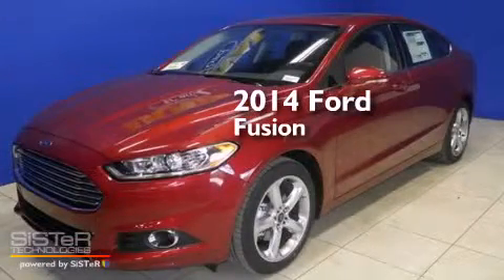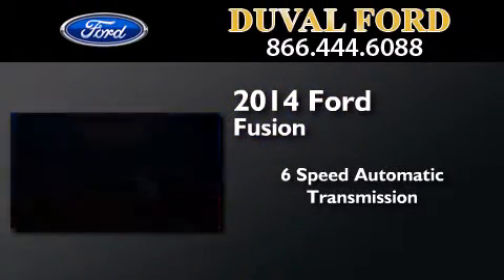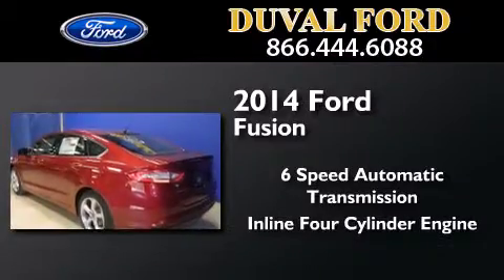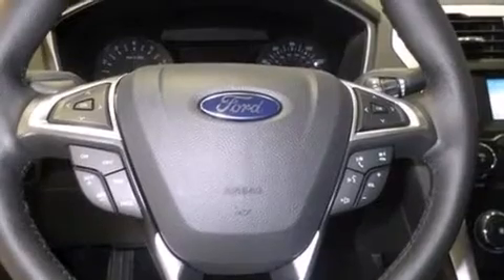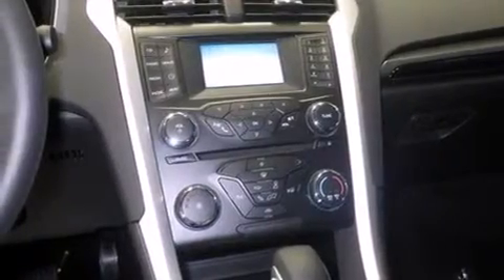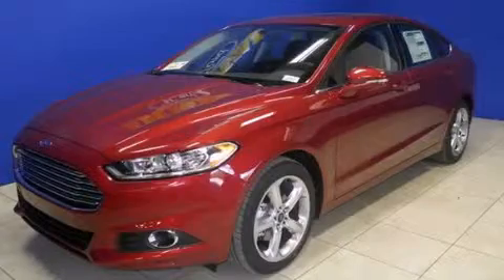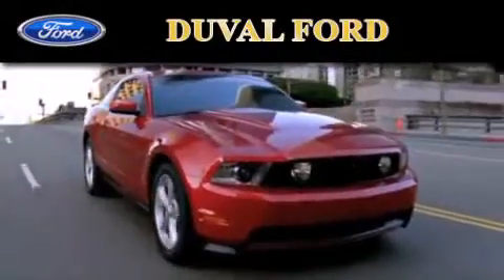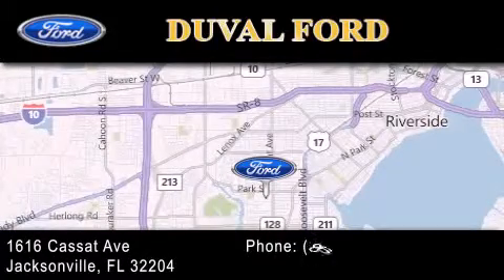2014 Ford Fusion Jacksonville FL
We have been honored to serve the Jacksonville FL area , we promise that your experience at our dealership will exceed your expectations ! Year : 2014 Make : Ford Model : Fusion Engine : 1.5L 4 cyls Trans . : Automatic 6-Speed Exterior : Ruby Red Metallic Tinted Clearcoat Interior : Char Blk Cloth Seats Stock : ER246623 Duval Ford 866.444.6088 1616 Cassat Ave Jacksonville , FL 32204